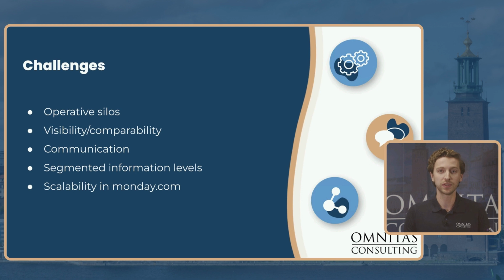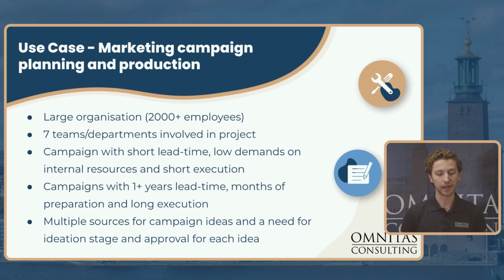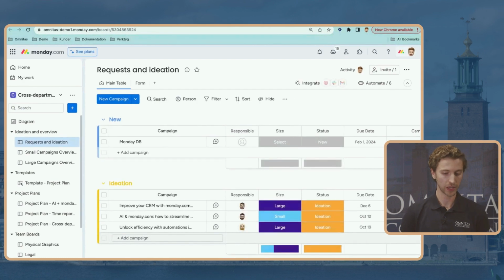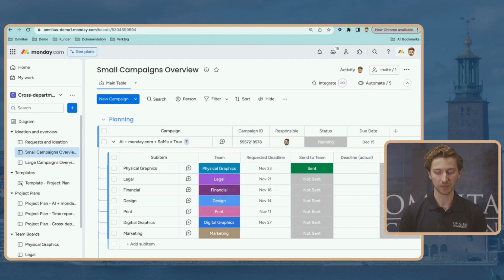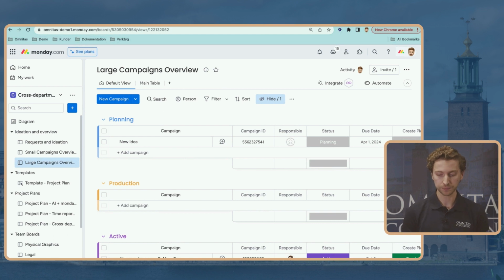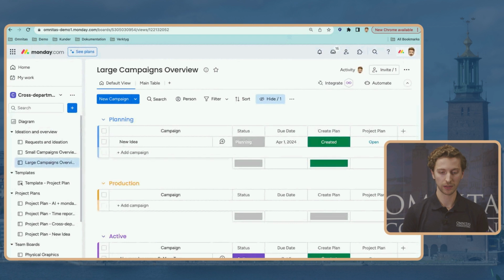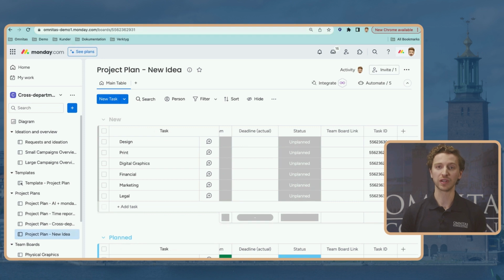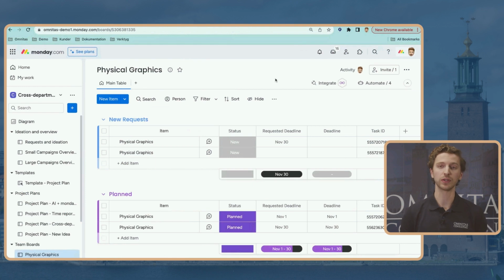Managing cross-departmental projects with Make and monday.com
In this webinar, our Project Team Lead Lucas will guide you through how to effectively manage your projects across different teams and departments. Many companies face challenges when running projects that involve multiple departments due to teams using different software and platforms, and aligning them becomes more difficult. We're going to show you how to overcome this problem by managing your projects in monday.com with the help of Make. Join this webinar to gain invaluable insights into effective project management!

✉️ Dont miss out on any content, sign up to our newsletter

📈 If you're interested in optimising your workflows, processes, and business automation, don’t hesitate to reach out!